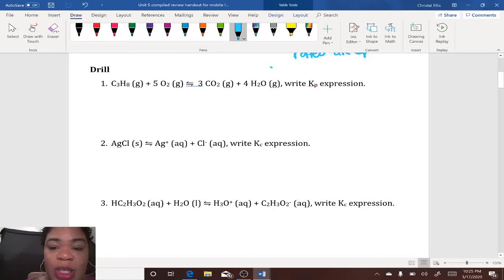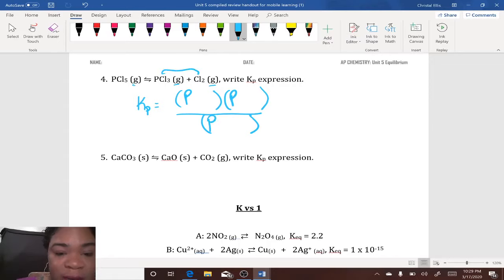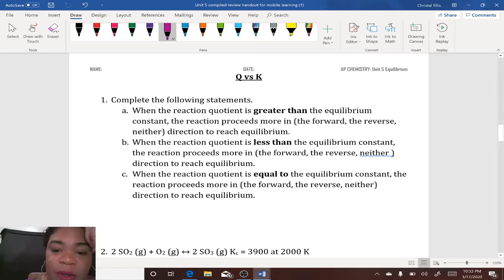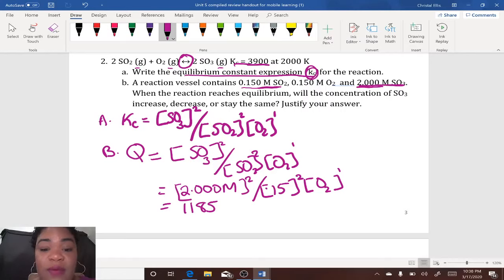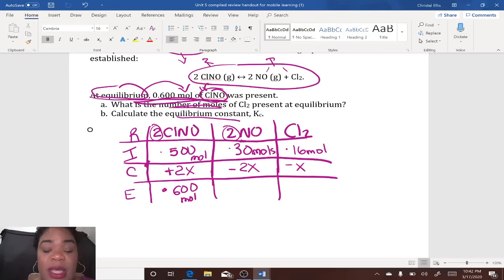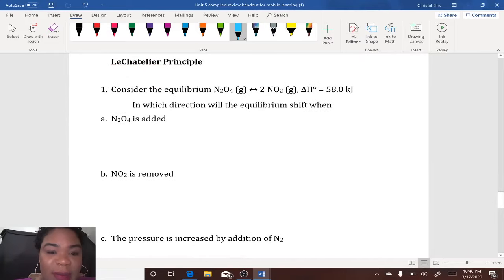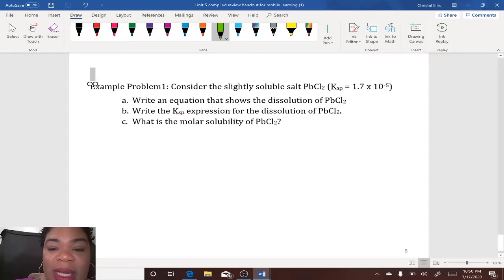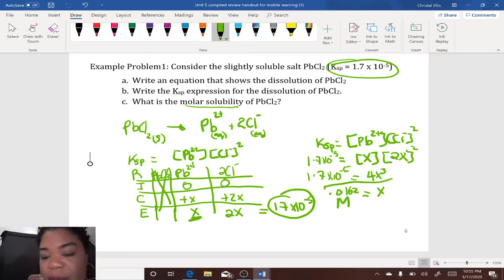Equilibrium Constant Expression KcKp, Kvs1, QvsK, Rice Table, Le Chatelier, Molar Solubility Ksp,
Equilibrium Constant Expression KcKp, Kvs1, QvsK, Rice Table, Le Chatelier, Molar Solubility Ksp, AP Chemistry College Board Review Tutorial on Equilibrium. Get those easy points guys!